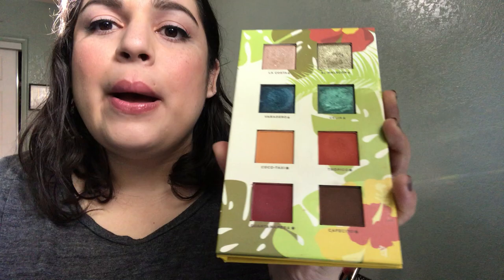Golden Girls Project Pan FINALE